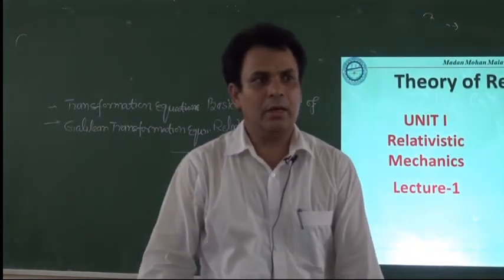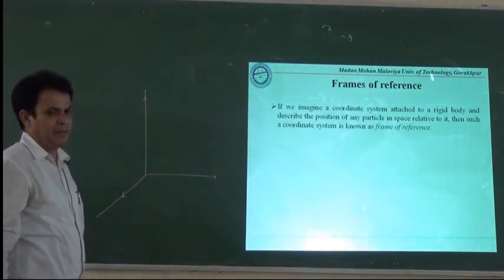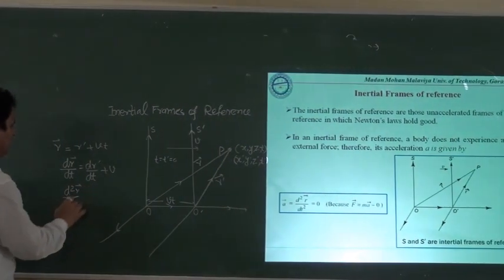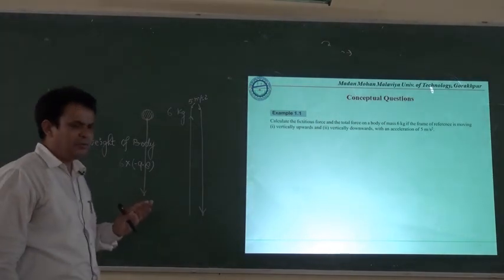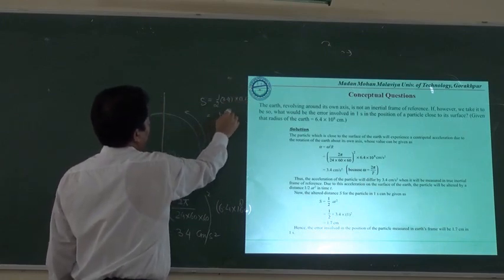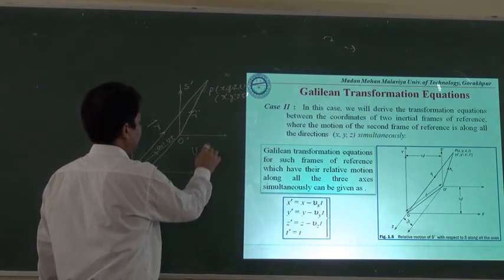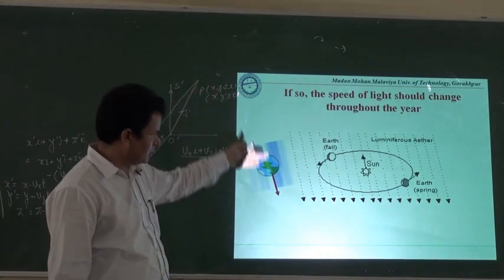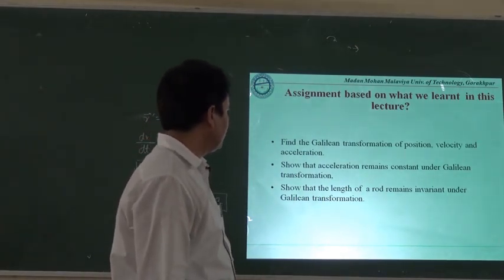Theory of Relativity// Lecture-1// B.Tech. Ist Year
Concept of Theory of Relativity, Frames of Reference, Inertial and Non Inertial Frames of Reference, Galilean Transformation Equations, Consequences of Galilean Transformation Equations, Concept of Universal  Ether Medium.